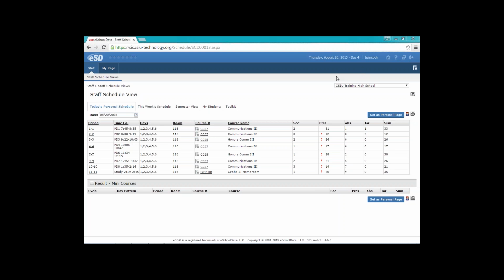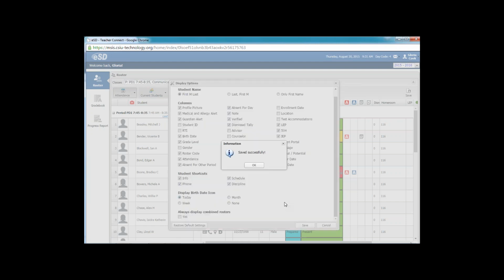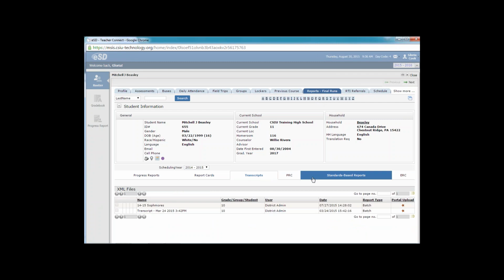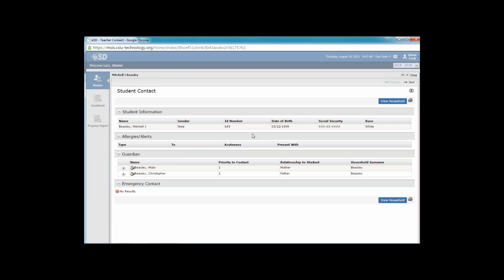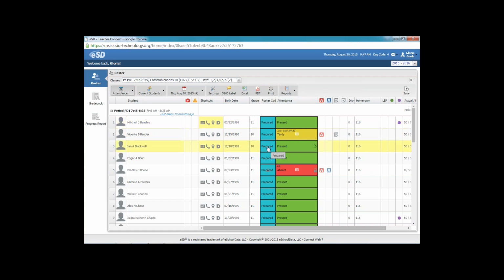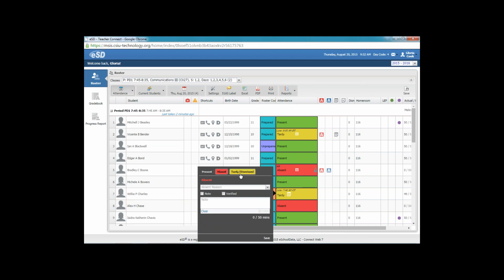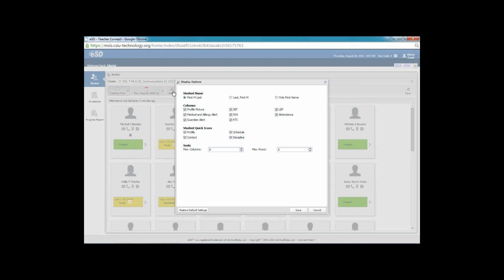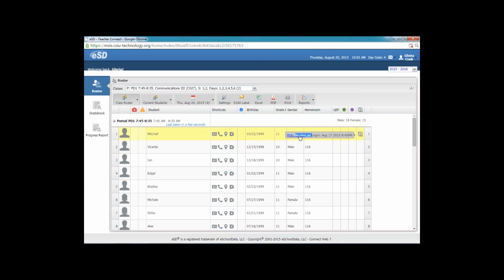Teacher Connect Gradebook Attendance